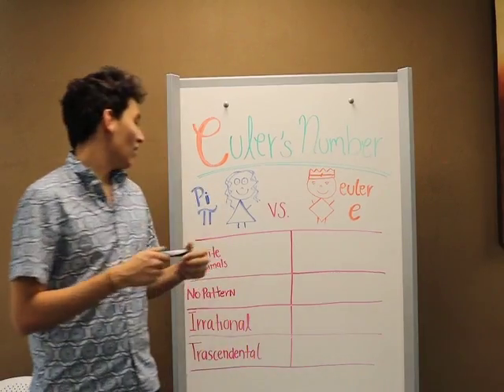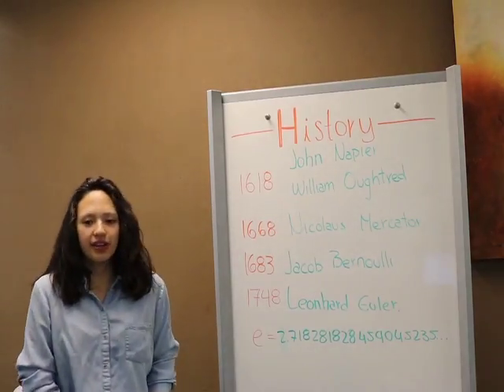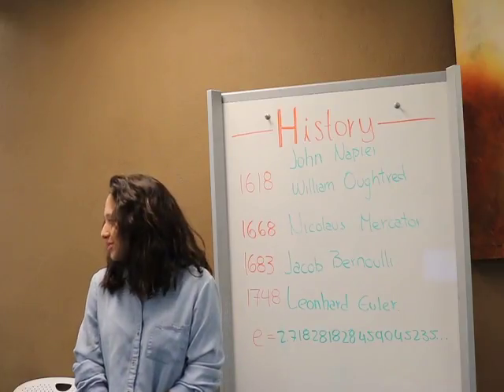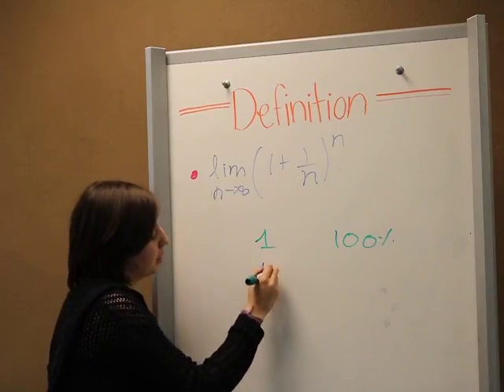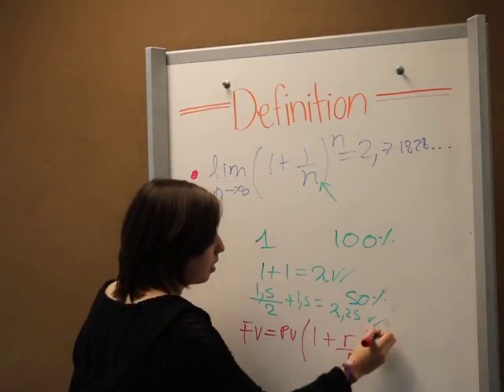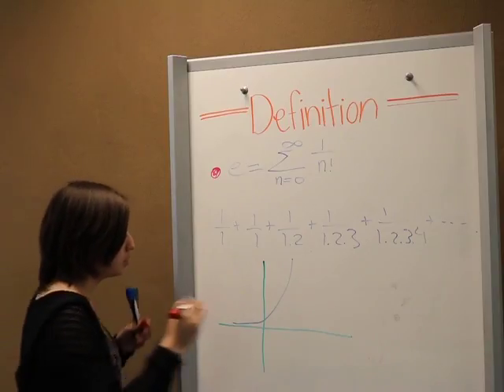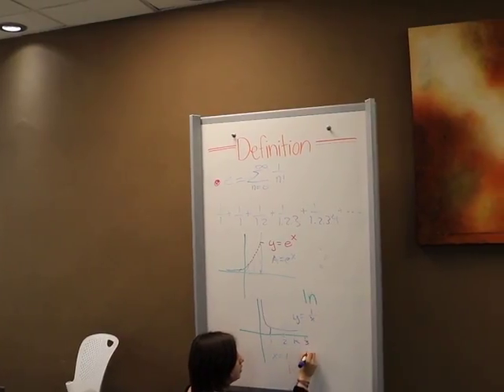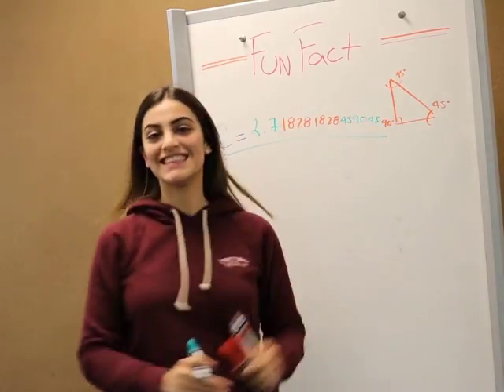Euler's Number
Camila Villarroel
Cecilia Gil
Mauricio Velis
Fabrizio García
Michaela Prado
Carlos Gacelio